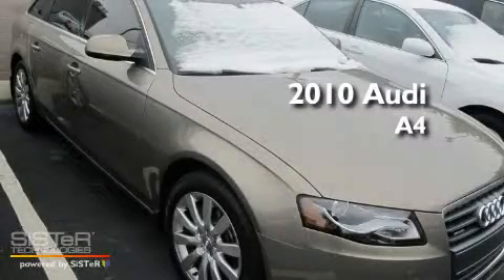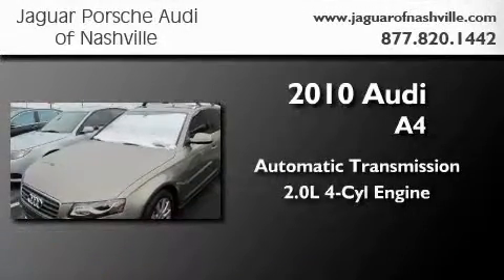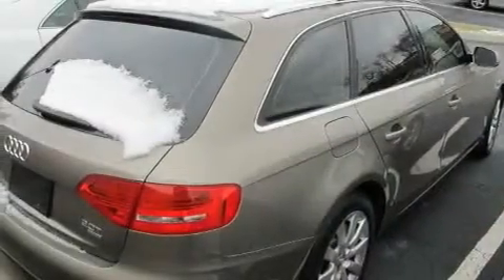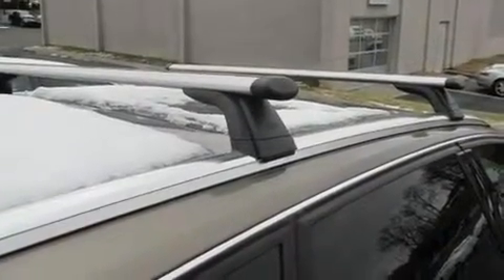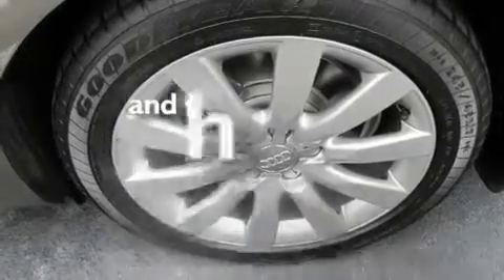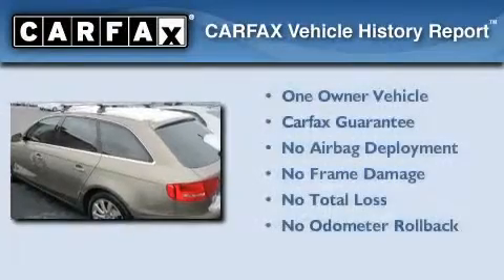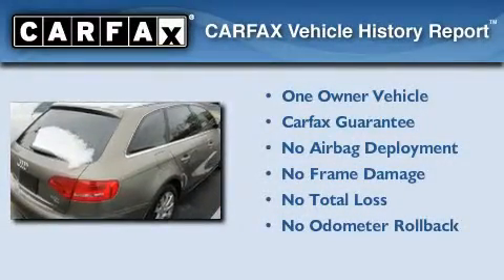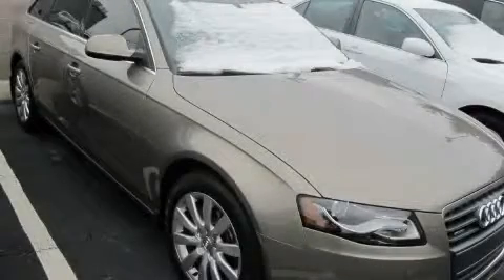2010 Audi A4 Nashville TN 37204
This is a 2010 Audi A4. This car has an automatic transmission, an inline four cylinder engine, and the added safety and control of all wheel drive. Its top features include dual power seats, air conditioning with automatic climate control, cruise control, a CD player, a leather wrapped steering wheel, a passenger side vanity mirror, a security system, traction control, a split-folding rear seat, and this vehicle has less than 15,000 miles. With an EPA estimated rating of 27 miles per gallon on the highway, fuel efficiency does not take a backseat. This Audi has had only one owner and it qualifies for the CARFAX buyback guarantee.

 Year: 2010
 Make: Audi
 Model: A4
 Engine: 2.0L I-4 cyl
 Trans.: Automatic

 Miles: 14,977

 2010 Audi A4 Nashville TN